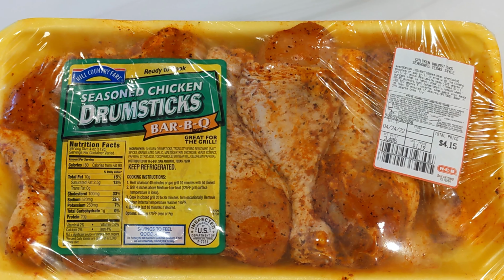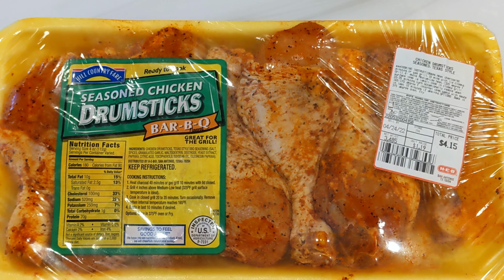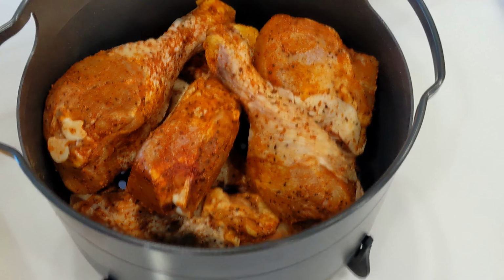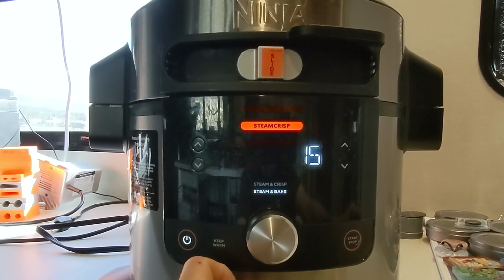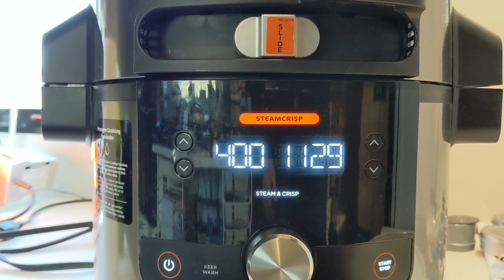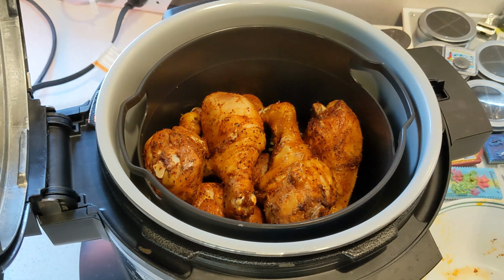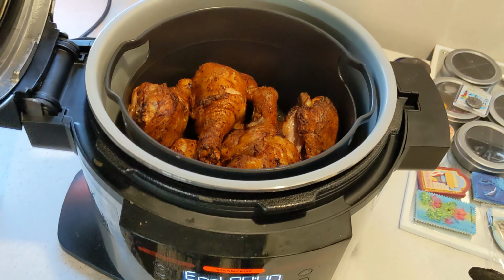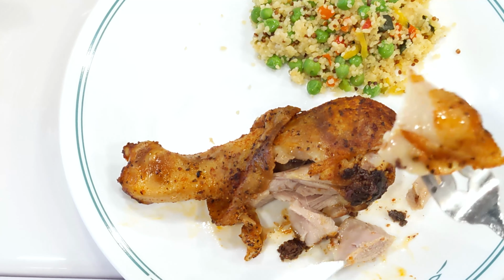ONE LID NINJA FOODI CHICKEN DRUMSTICKS!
Here's some of my favorite stuff

Duke's Real Mayonnaise
Ninja Foodi
Jesben Hawaiian Sweet & Sour
Thomas' Bagels Everything
Stonewall Kitchen Sesame Ginger Teriyaki Sauce
Stonewall Kitchen Vidalia Onion Fig Sauce
Stonewall Kitchen Maple Chipotle Grille Sauce